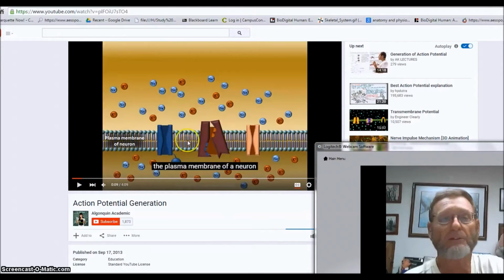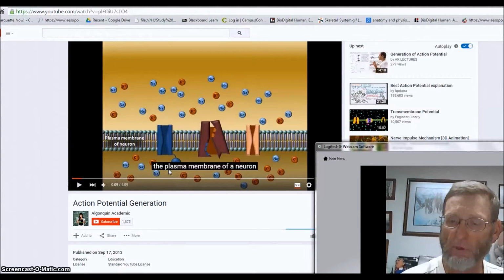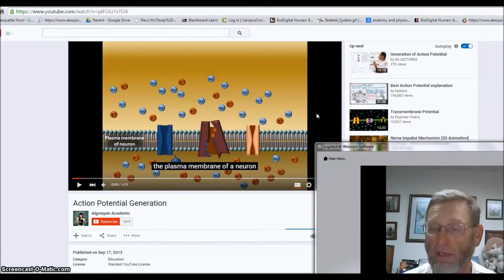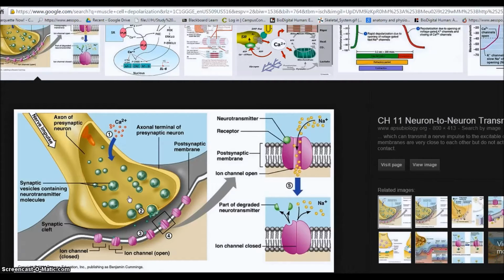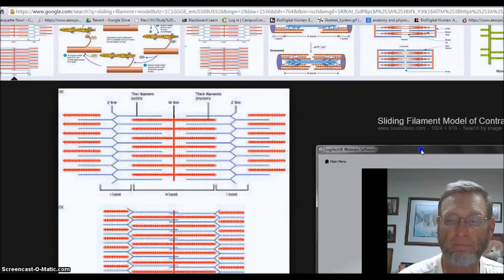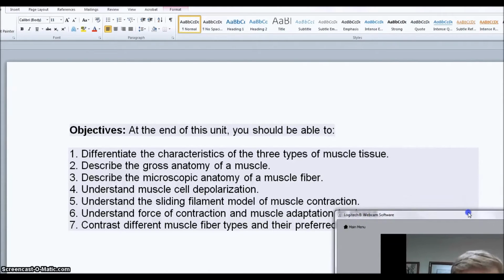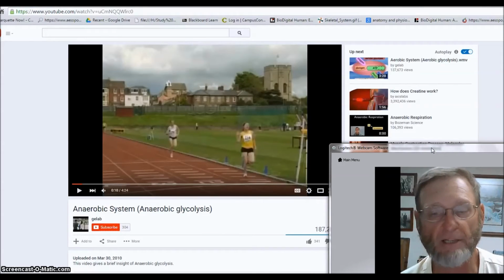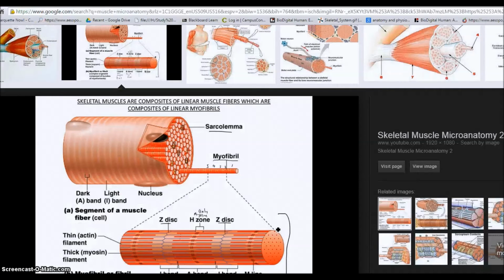Muscles 2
Muscle physiology